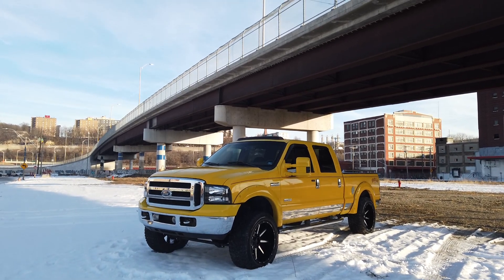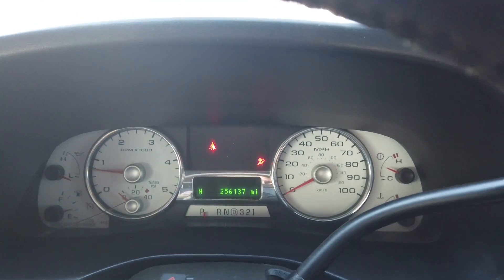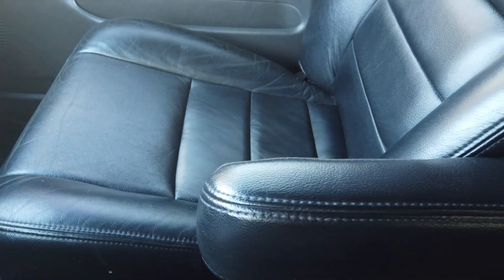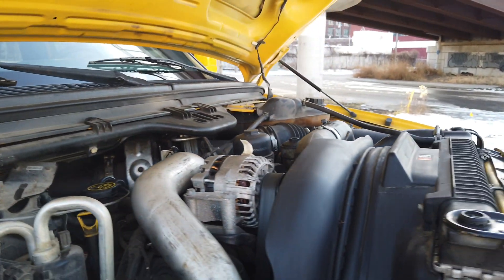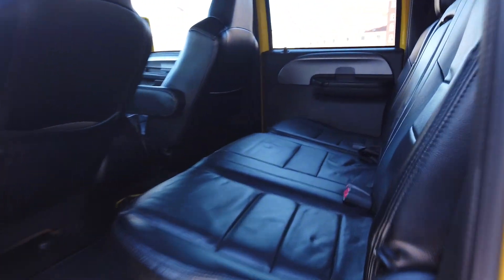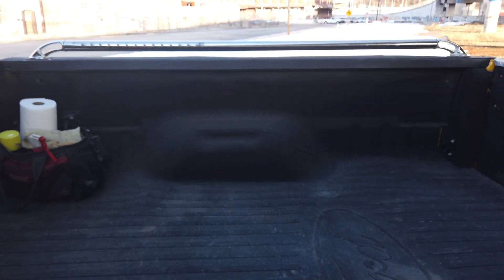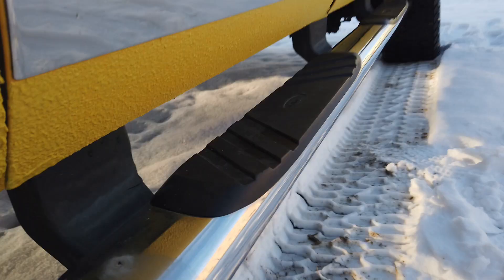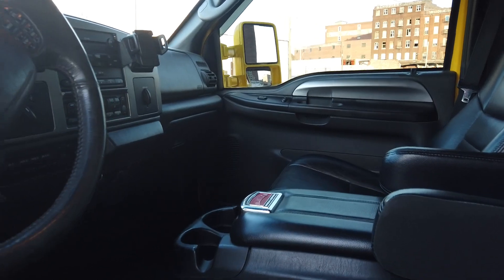2006 Ford F250 Amarillo FX4, Powerstroke, Sunroof, Black Leather, 22x12s, 35s, FOR SALE!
Please visit 816Diesel.com for pics, vin, and pricing!

2006 Ford F250 FX4 Amarillo, 6.0 Powerstroke Turbo Diesel, 256k miles, 1 owner truck, runs and drives great with no issues! Full disclosure, this truck does have rust, dings, and bed liner on the rockers. rust is on the bed, and under the rear fender flares. It has been used as a truck, but still cleans up amazing, and drives great! Now that we have covered the bad stuff, on too the good. Full suspension service with new ball joints, track bar, track bar ball joint, tie rods, 3in leveling kit, and new 22x12 Mayhem wheels, new 35in Amp tires with 40k warranty all in the last week. Harley headlights, black out tail lights, and 3rd brake, 20% window tint. Motor is stock, with an EGR delete, stock head bolts, runs great, checks out on a scanner. All and all this is a turn key truck, and ready for whatever you are going to throw at it, no hitch in the bed, but does have the factory tow package. Fender flares and mirrors are professionally paint to matched screaming yellow. No trades, No financing, located downtown Kansas City, just off i70 and i35. Please call or text with any questions.

Please visit 816Diesel.com for more pics, pricing and info! Also have more trucks!